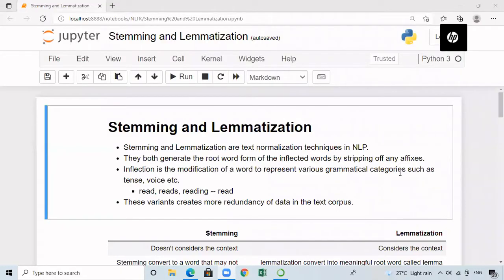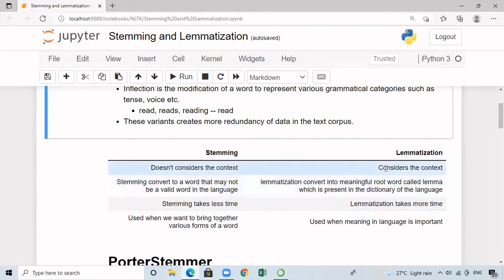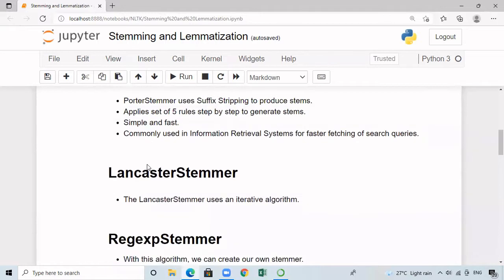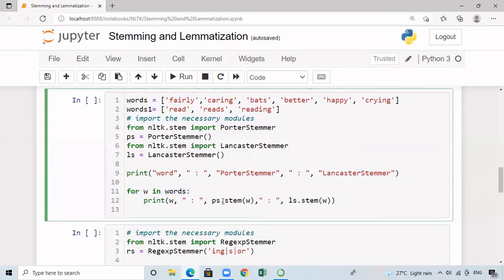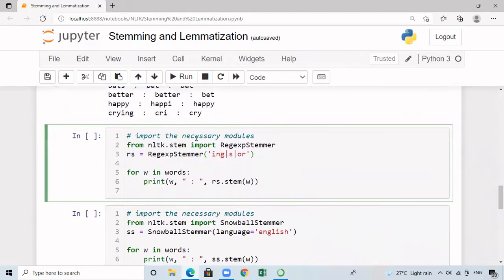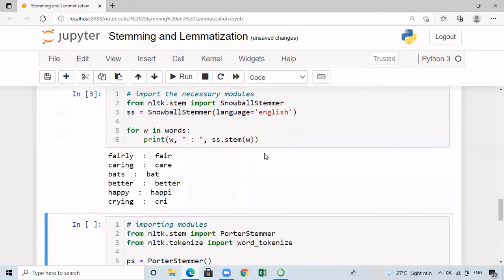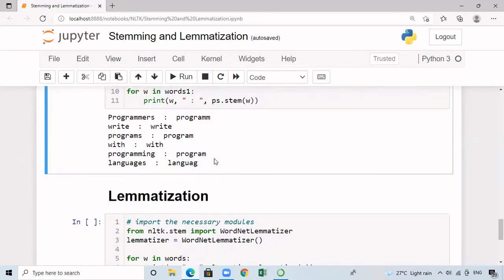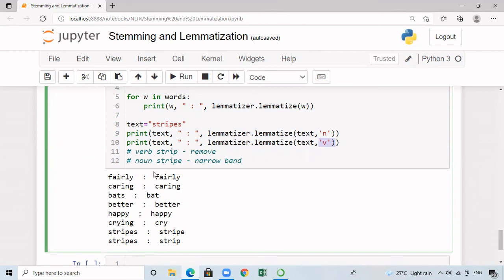Stemming and Lemmatization in NLTK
This video explains about Stemming and Lemmatization in NLTK.